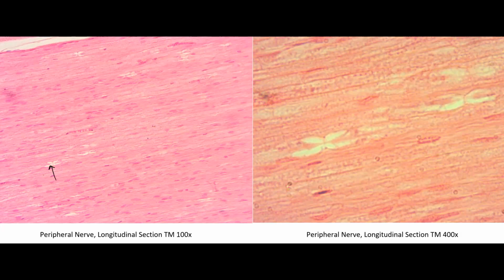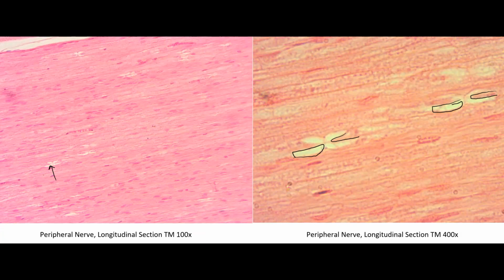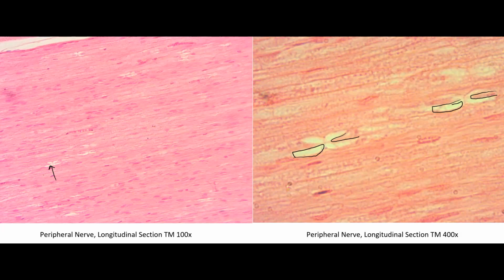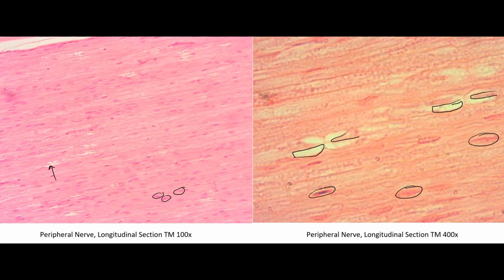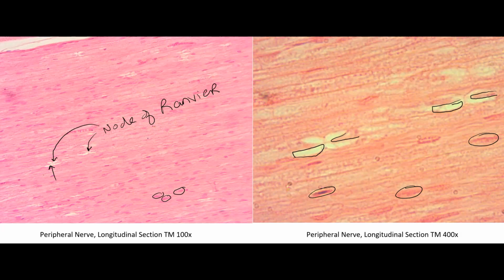Peripheral Nerve LS